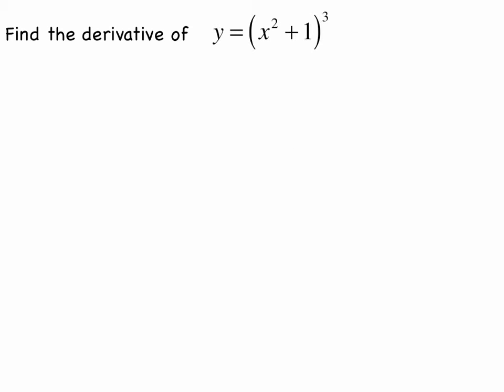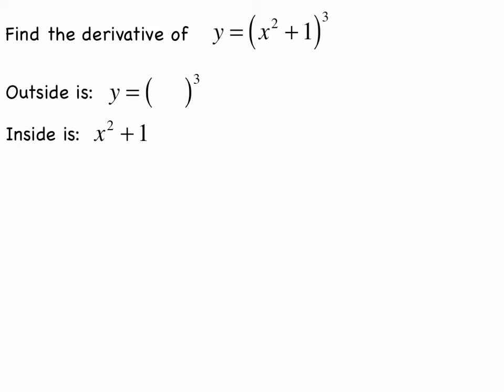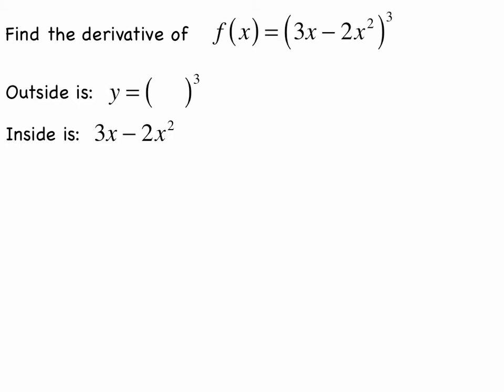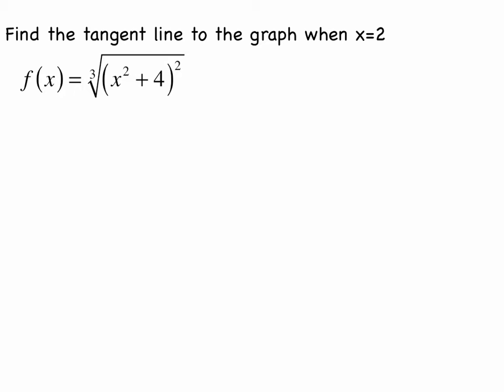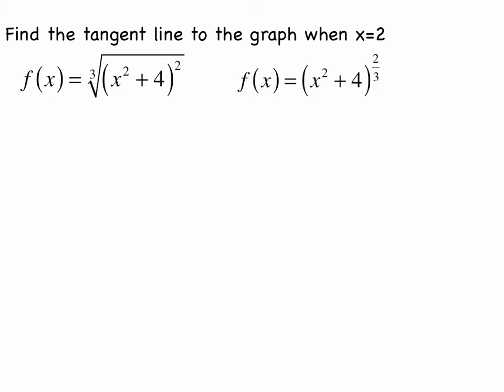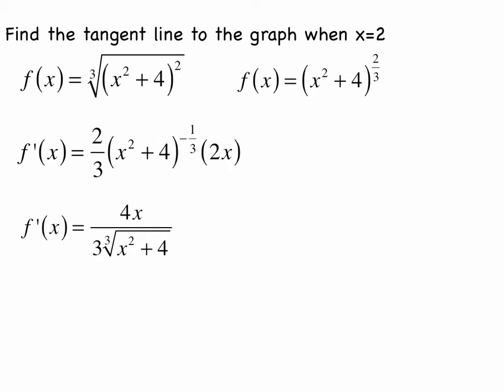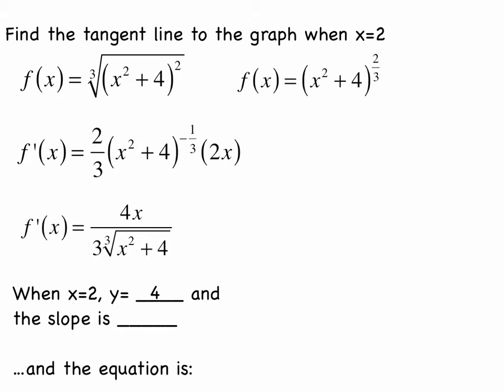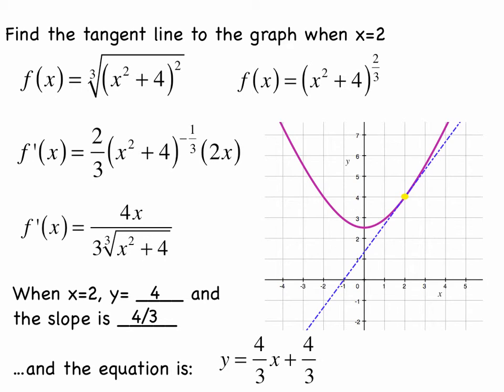Chain Rule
Basic chain rule explained.